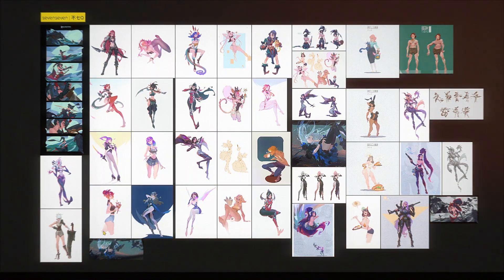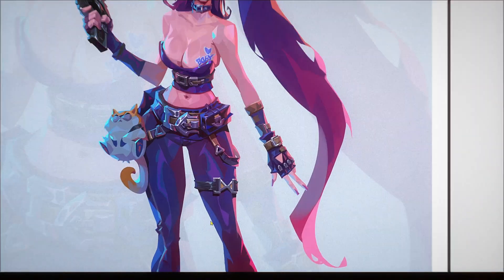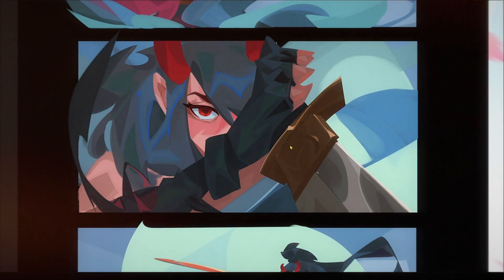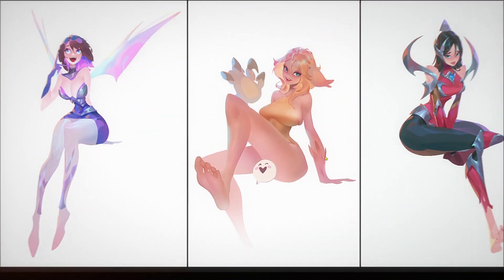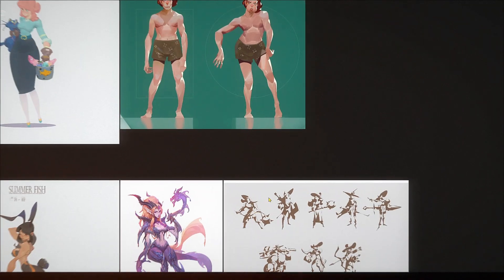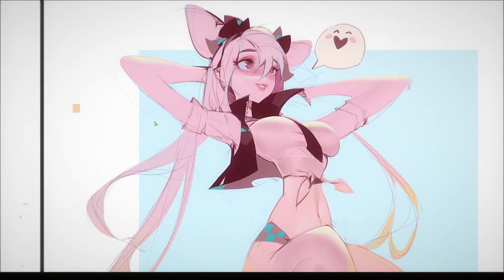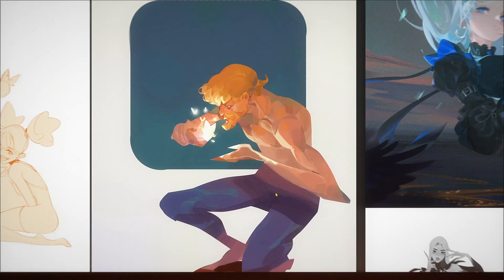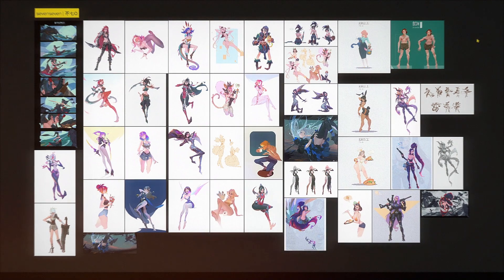🟡📌 ART REVIEW /// 不七Q (sevenseven)【Character Art】